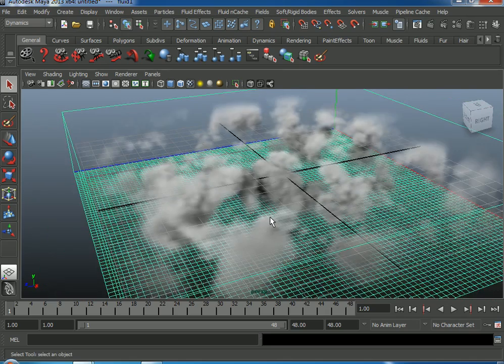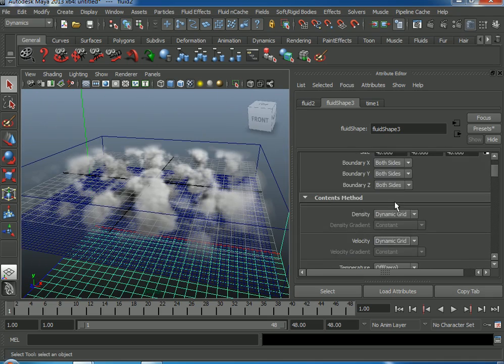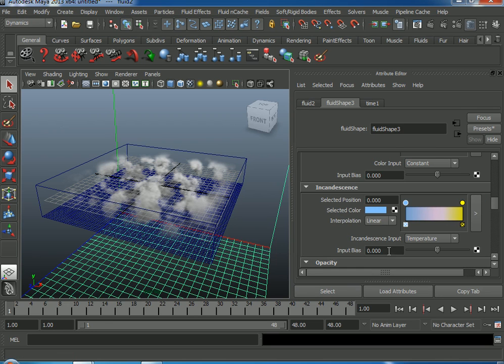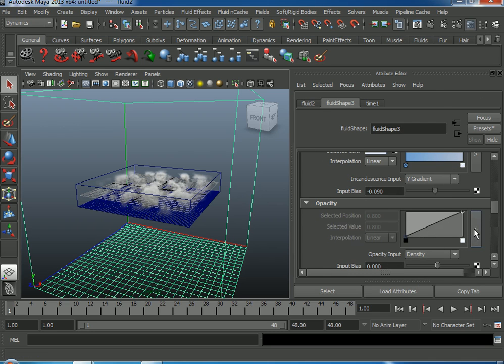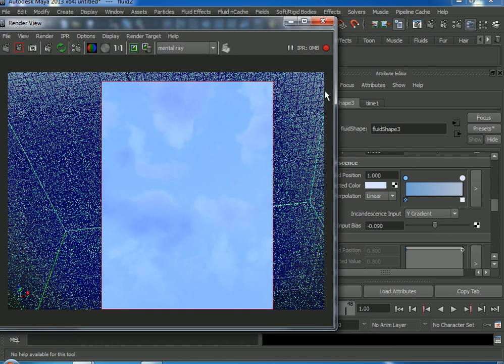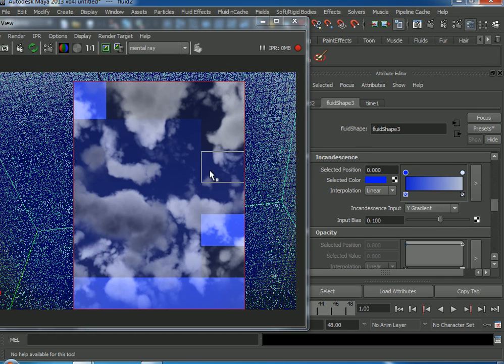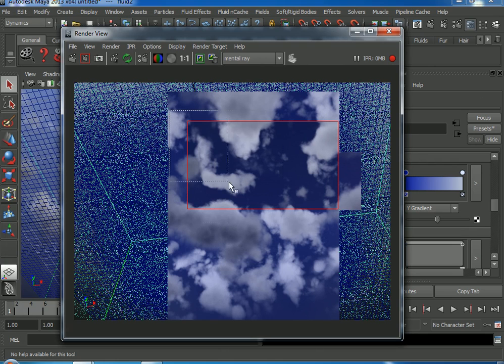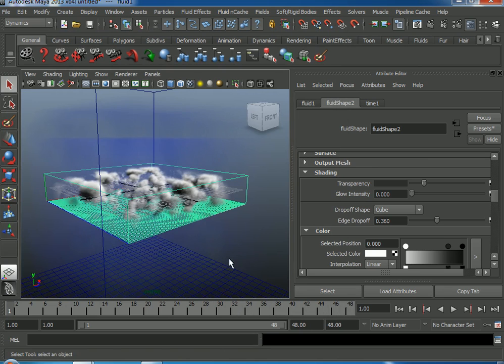clouds part 02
Learn about Maya Dynamics how to create realistic cloud effect from scratch...